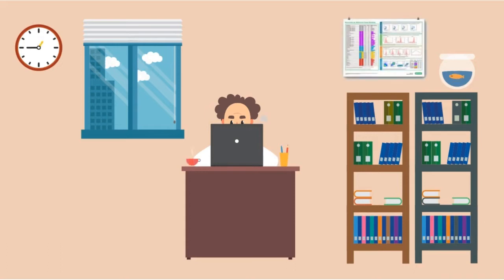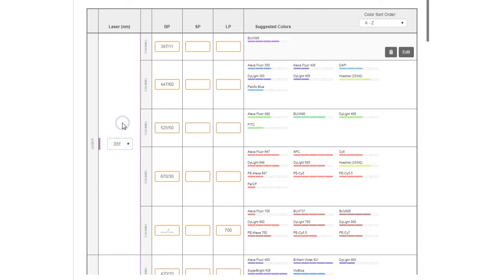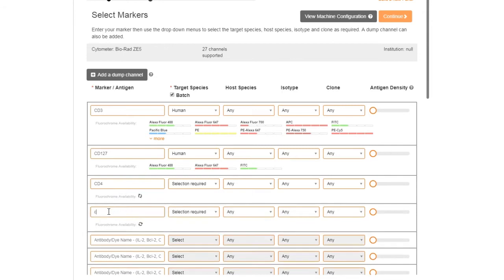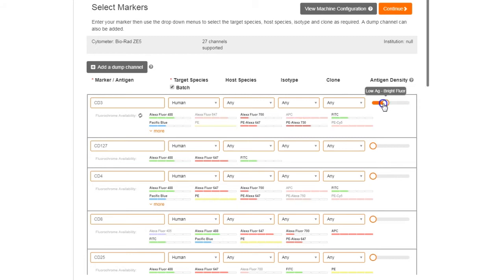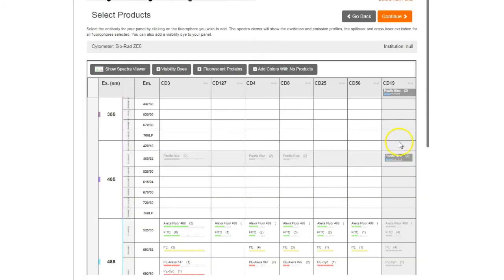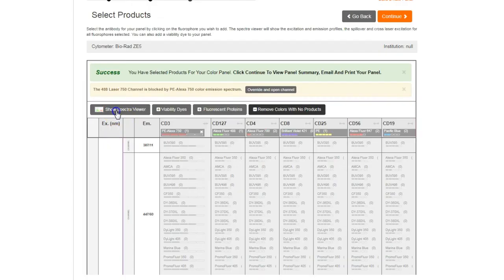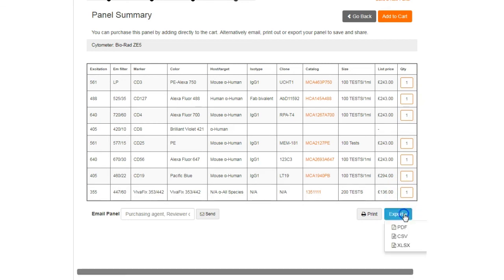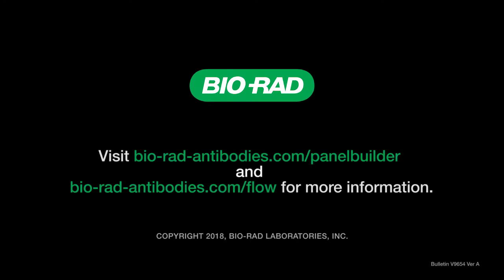Multicolor Panel Builder Tool Tutorial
Learn how to build better multicolor panels for flow cytometry using Bio-Rad's Multicolor Panel Builder Tool.